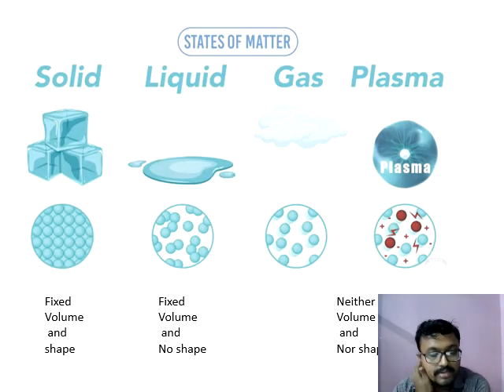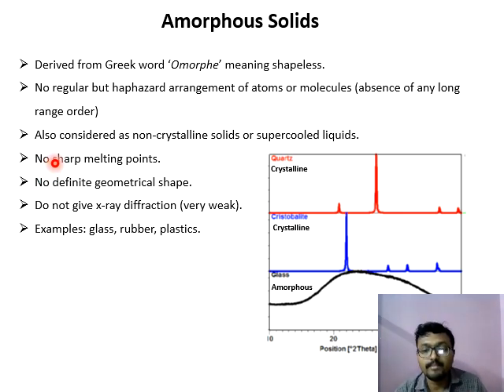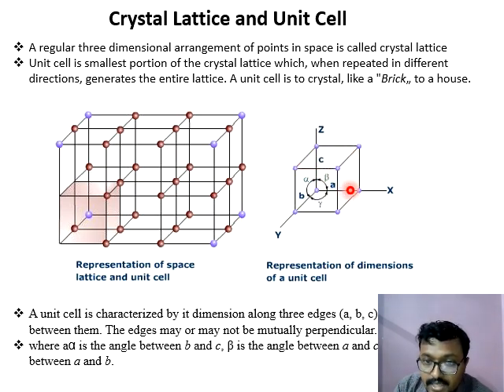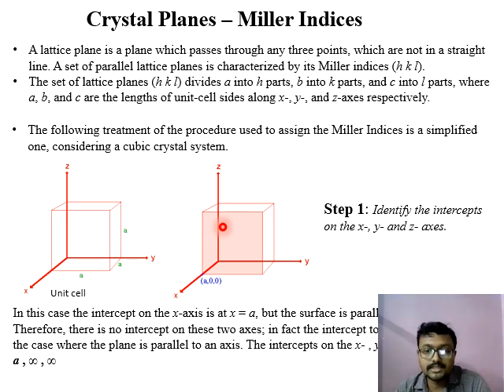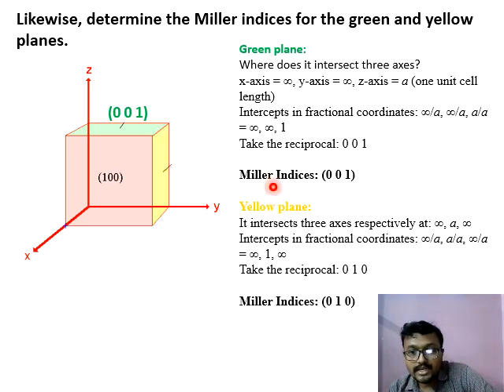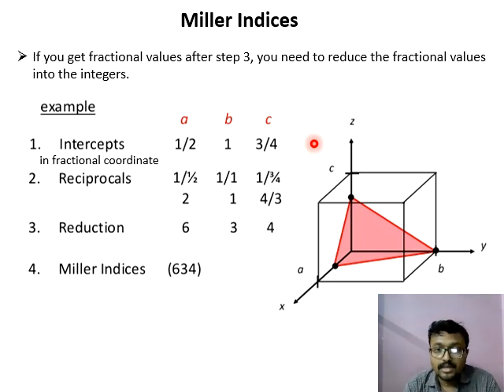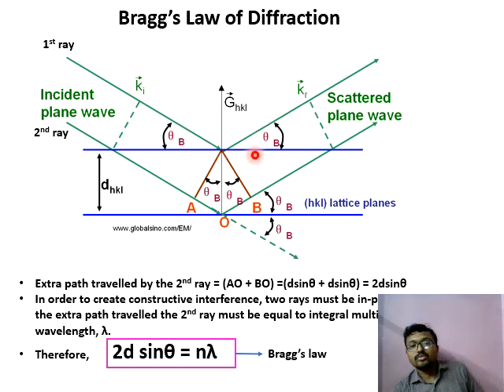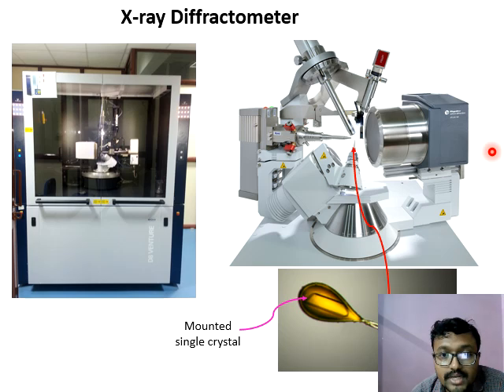SRMIST BTech Chemistry Module 5 XRD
Module 5  XRD